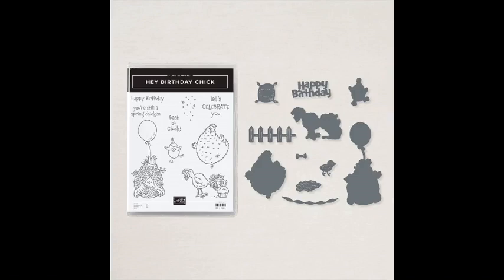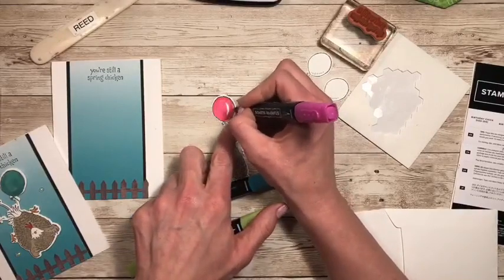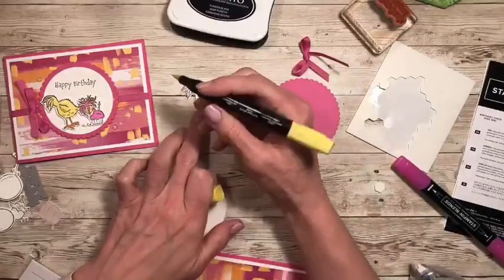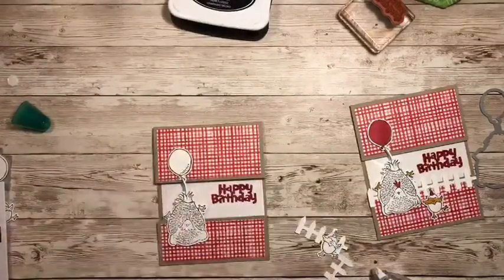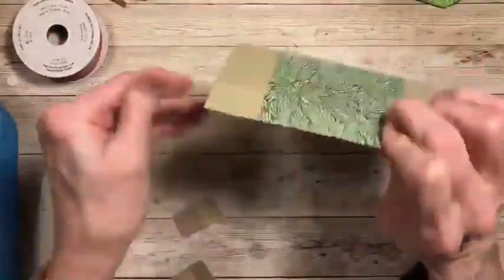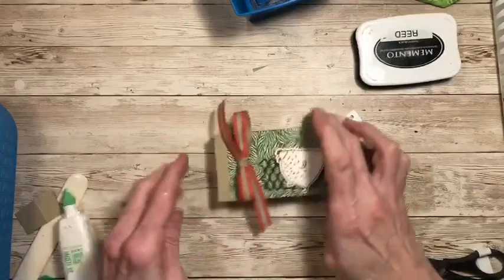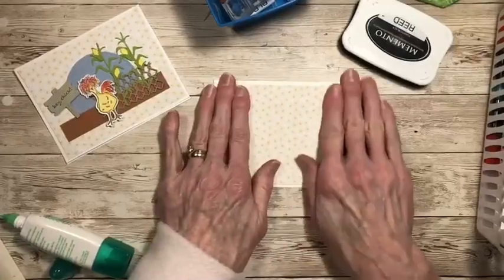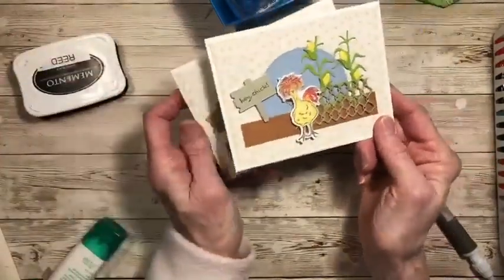It's a HEY CHICK EGGSTRAVAGANZA with Barb & Dori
Join us this evening for a fun night of stamping.  We are featuring both the HEY CHICK and HEY BIRTHDAY CHICK bundles.  If you purchase either bundle, you get the corresponding card kits FREE.  It's Sale A Bration time too.  A $50 order will get you a FREE ITEM in the SAB brochure.